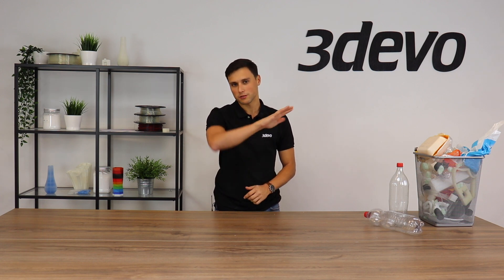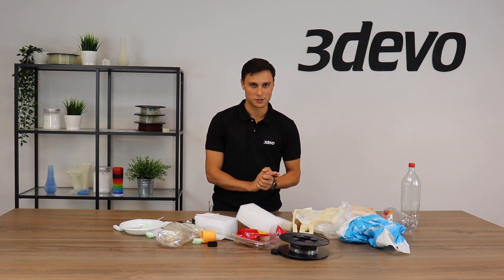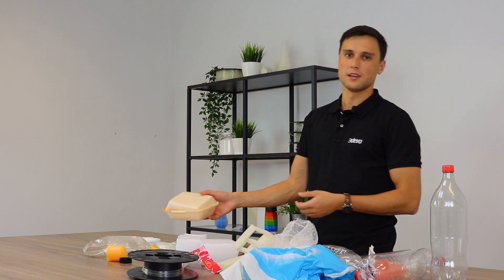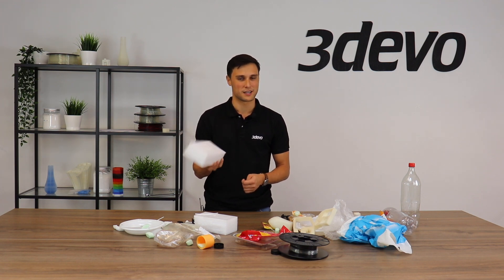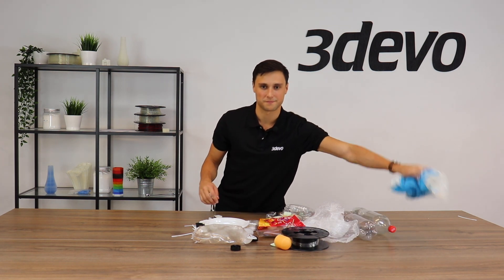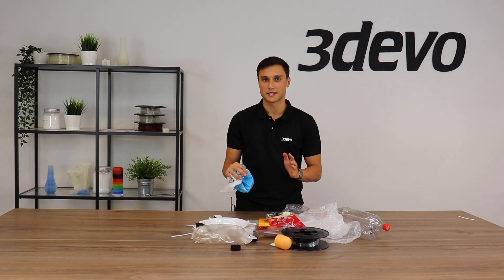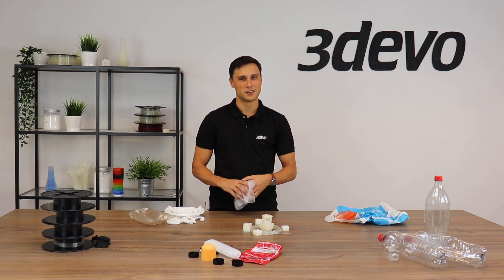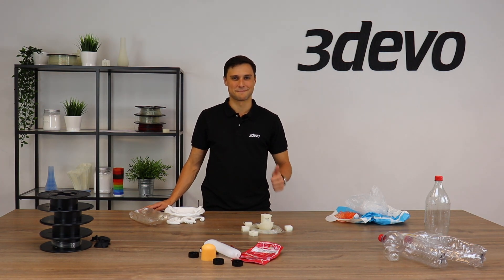Recycling Plastics - Step 1: Collecting Plastic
Did you know that not all plastic can be recycled? Or that some plastics are not worth your time to recycle? In this video, we tackle all those questions.

Our material expert, Timo, shows and teaches you which plastics can and cannot be recycled, the difference between types of plastics and how you can recognize different types of plastics.

Curious to see the next step where the plastics will get shredded? Keep a lookout for next week's video then. In the next video, our material expert, Louis will teach you how to shred your collected plastics.

Did you also know that we have a new blog post every week in which we elaborate further on these videos?

Are you left with any unanswered questions? Don't worry, that's why we're here!

00:00 Collecting Plastic
00:52 Filter The Plastics
02:54 Sort The Plastics